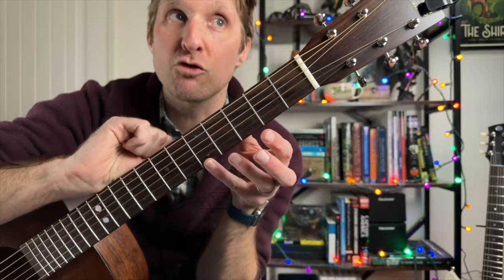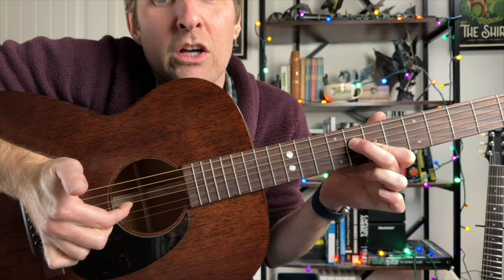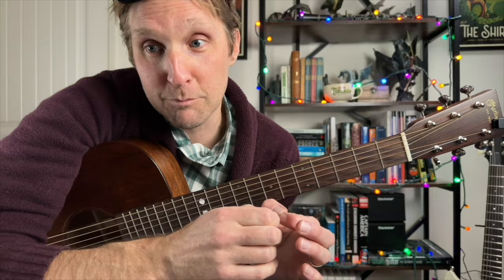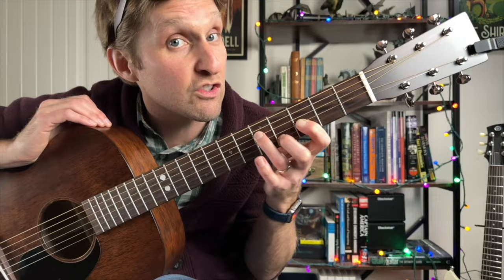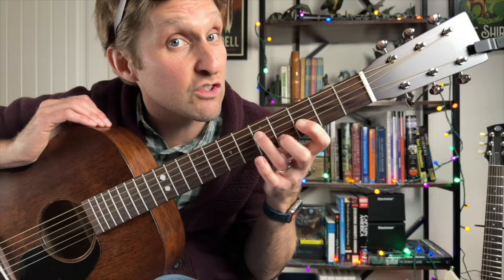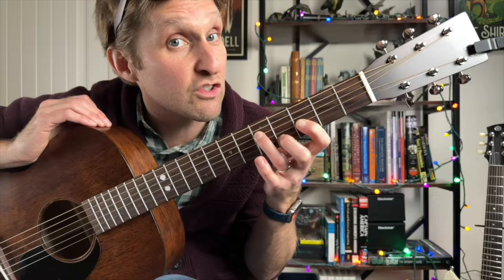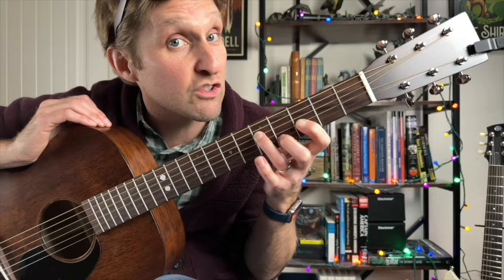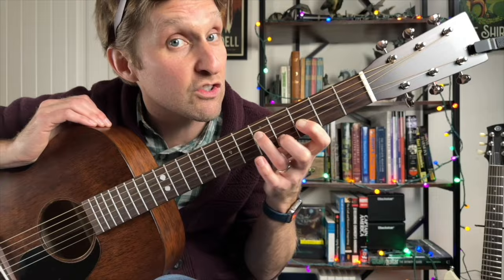Great Fairy Fountain Theme from The Legend of Zelda Guitar Tutorial - Guitar Lessons with Stuart!